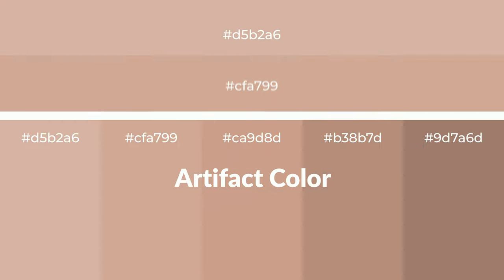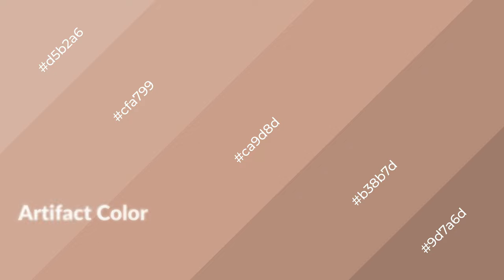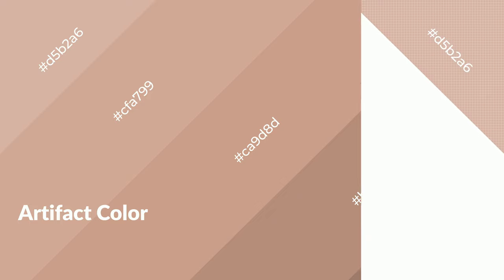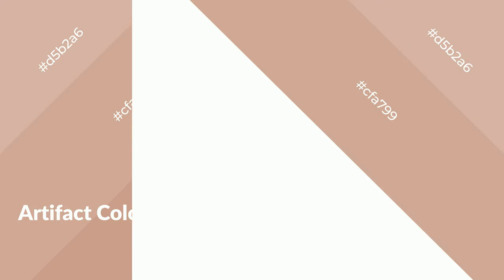Shades & Tints of Artifact color ca9d8d A Warm Brown color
Shades of Artifact color ca9d8d Warm Shades of Artifact color with Brown hue for your project!

Shades
Hex b38b7d

Tints
Hex cfa799

Artifact is a warm color, and it emits cozier and active emotion. Warm colors are symbols of warmth, fire, heat, and sunshine. It also evokes joy, passion, love, and even anger emotions. You can see them used in Restaurants and Gyms.